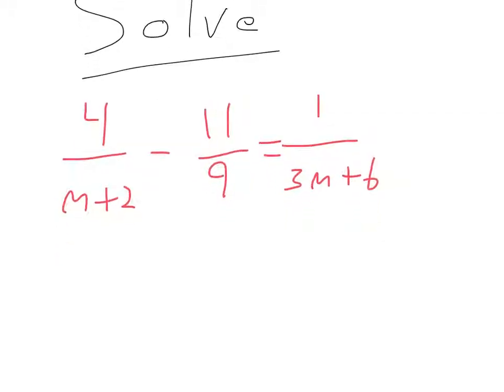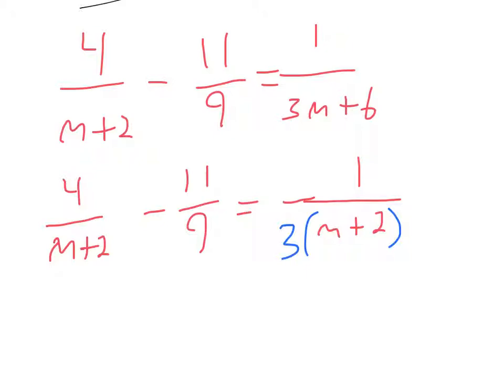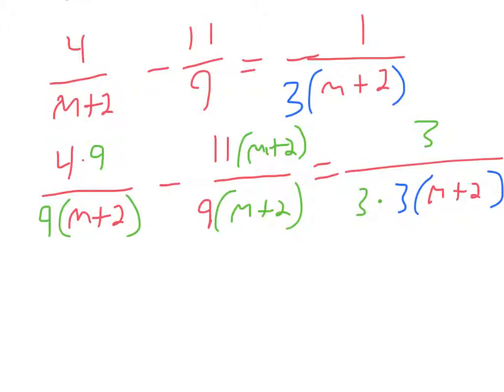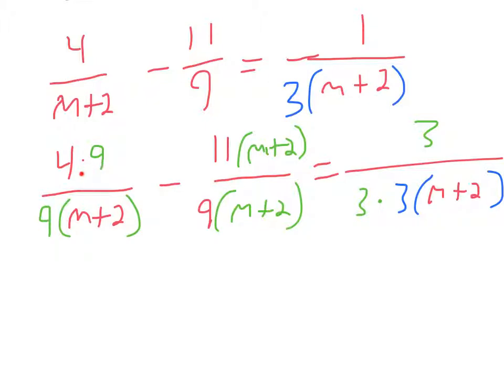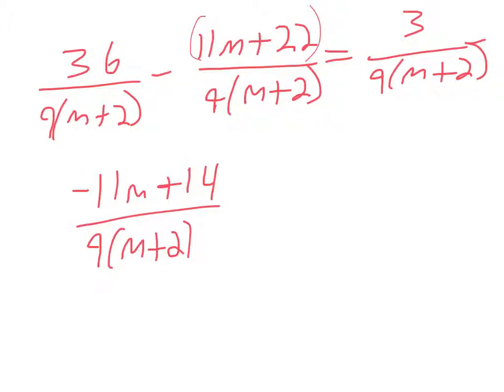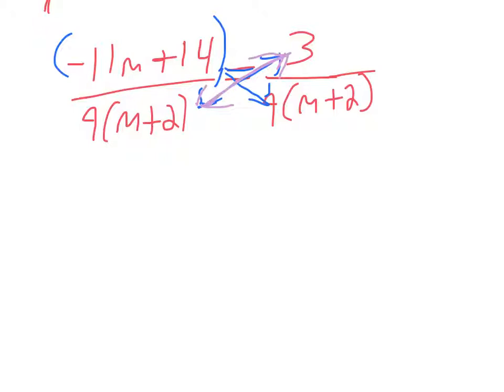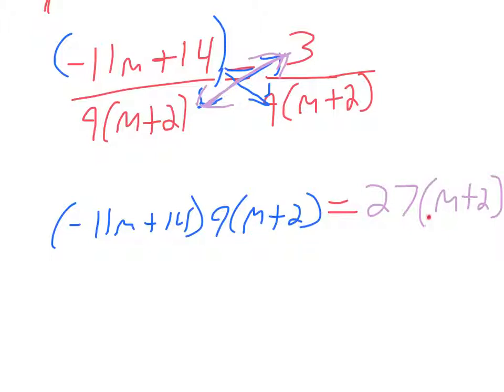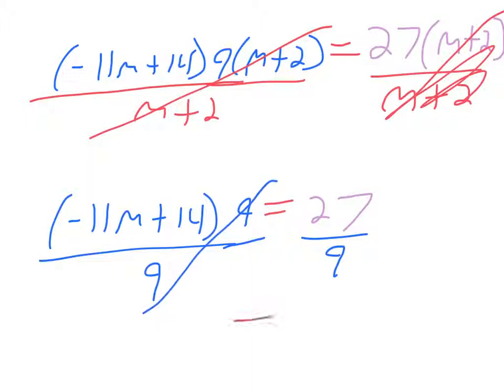Solving Complex Rational Equations (Variable in the Denominator)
Variable in the denominator (bottom) of a fraction